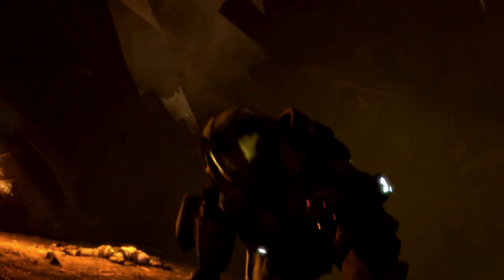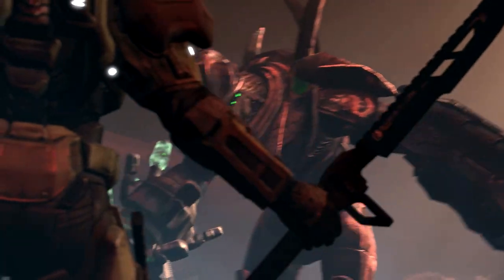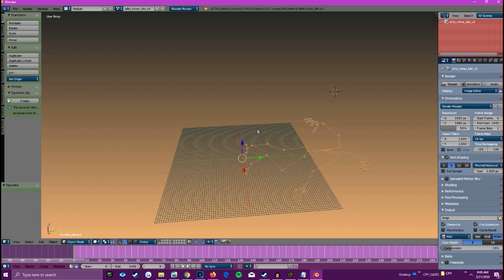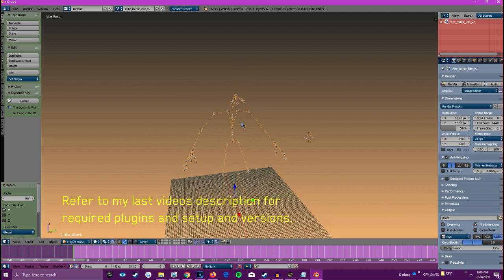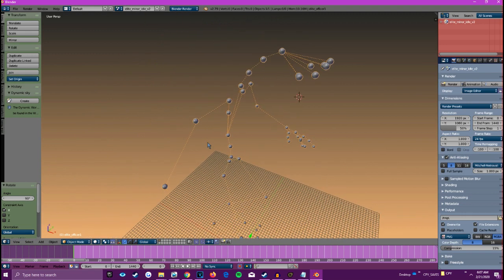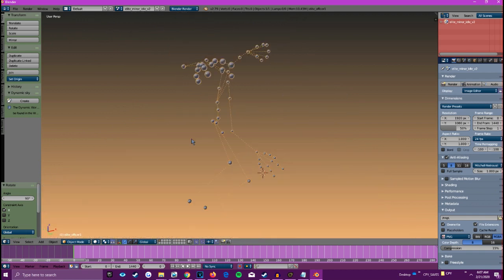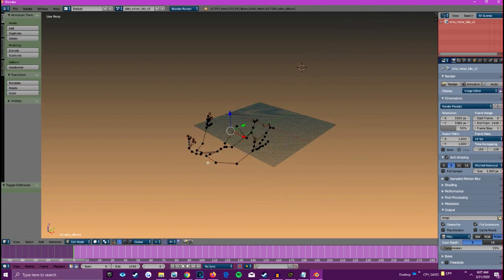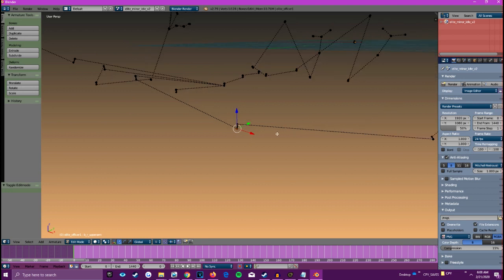Mocap SFM models FAIL PROOF WAY (.bvh/.fbx TO .dmx) [BONUS PART]